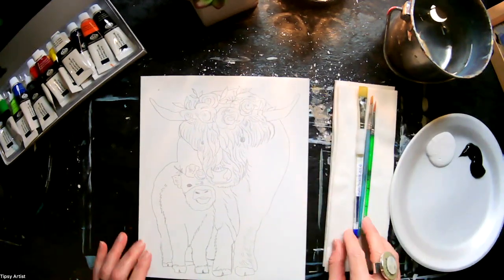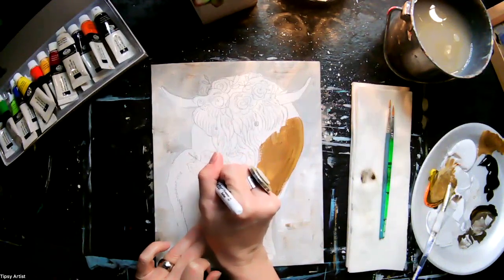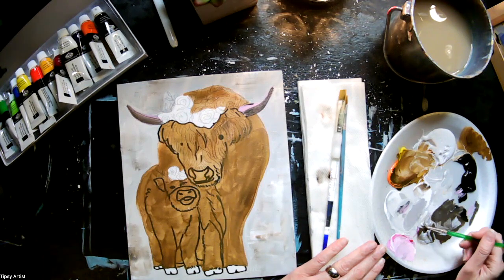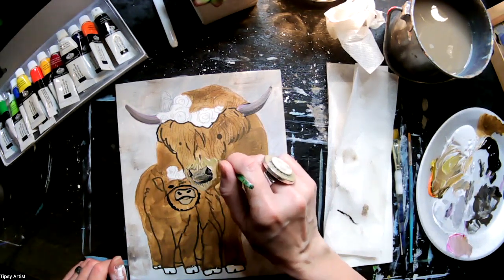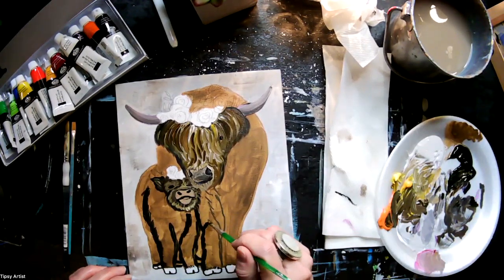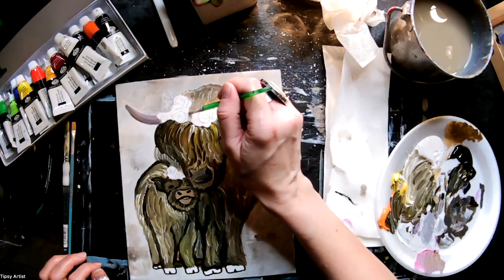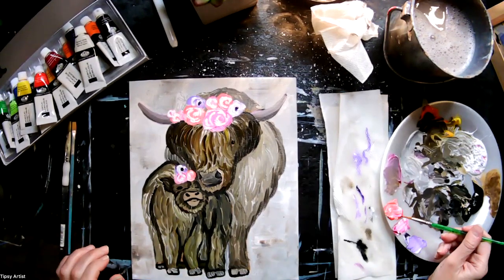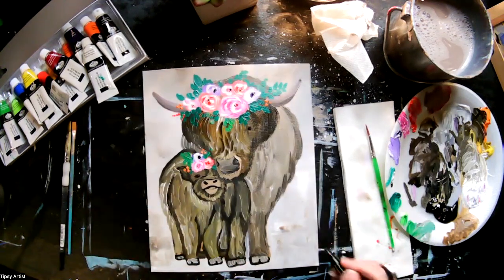Highland Cow Mama and Child Painting Tutorial with Traceable Tipsy Artist Kit for Home Paint Parties